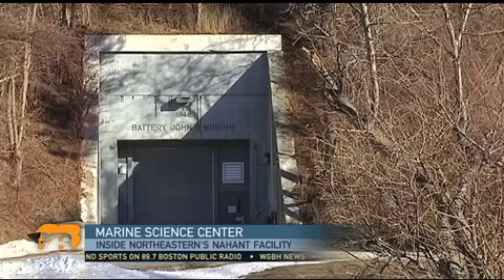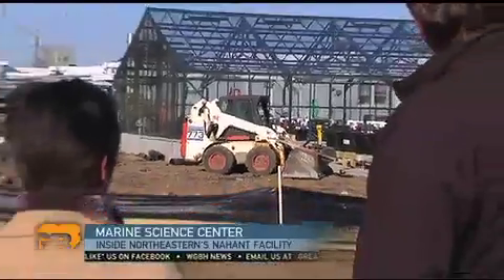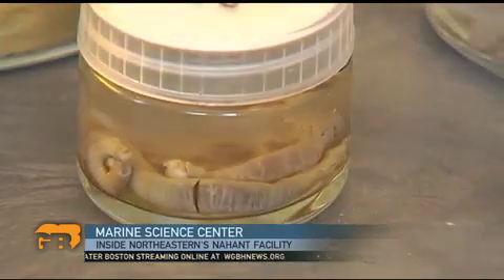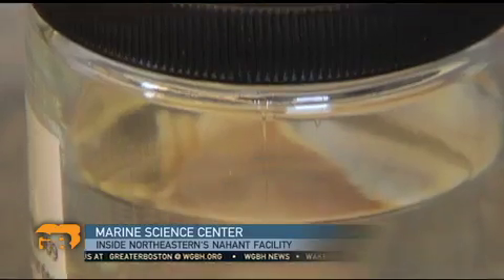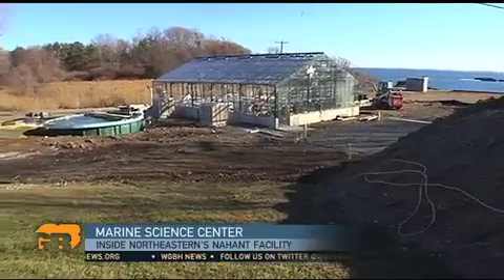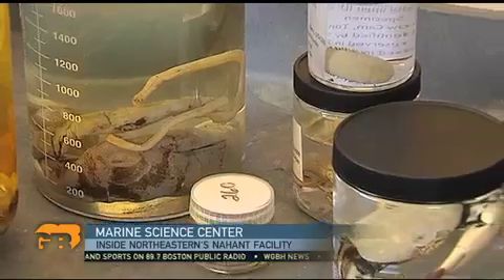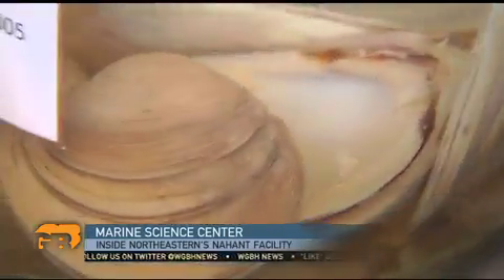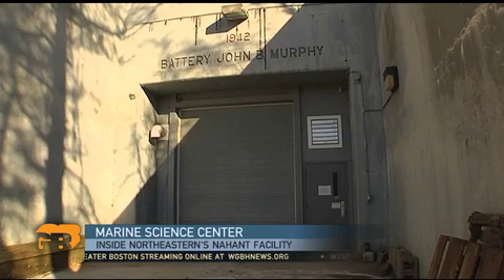Greater Boston Video: Inside Northeastern's Marine Science Center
It may be one of Boston's best-kept secrets: Northeastern University's Marine Science Center in Nahant. It's been around since 1967, and it's currently undergoing much-needed renovations aimed at raising the center's profile and impact. WGBH News science editor Heather Goldstone has the story.